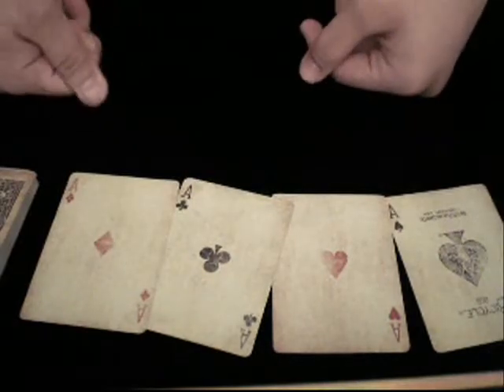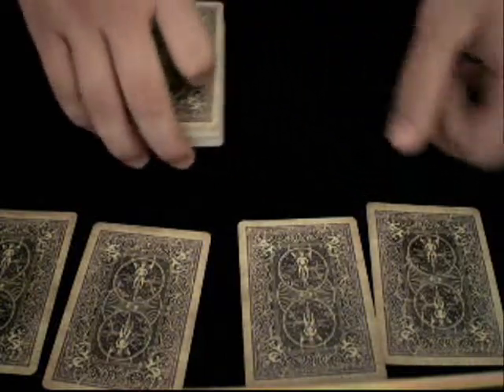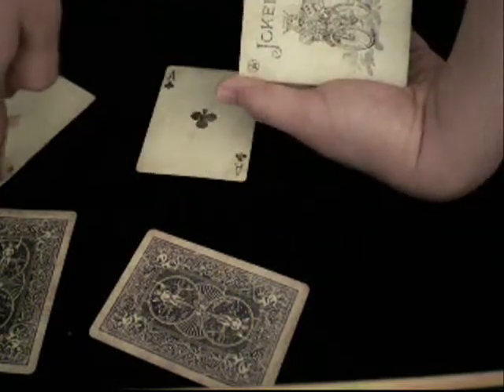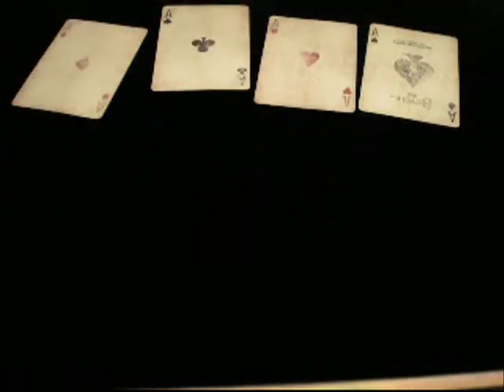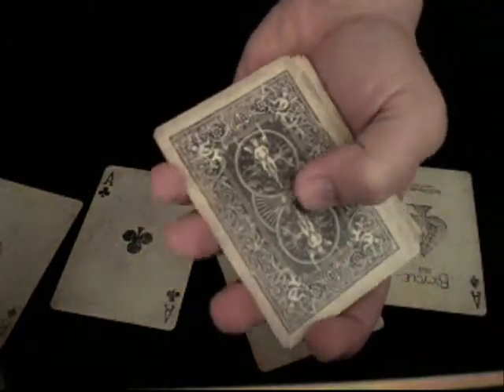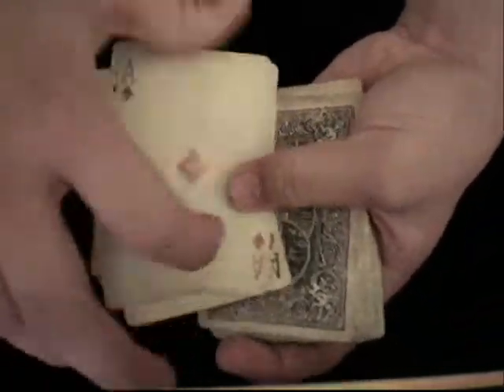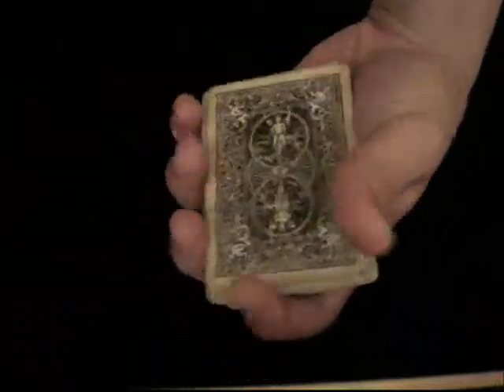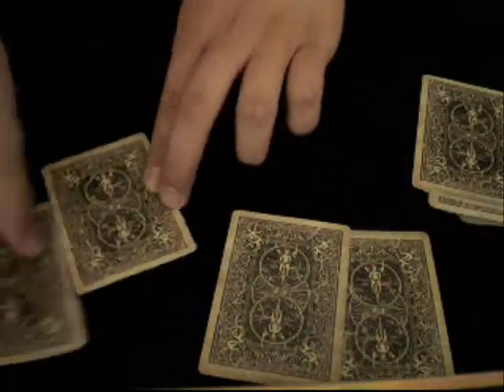Classic Card Tricks Tutorial: the teleporting aces pt1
Another classic of classics, a very easy trick to do.
It's the TELEPORTING aces.